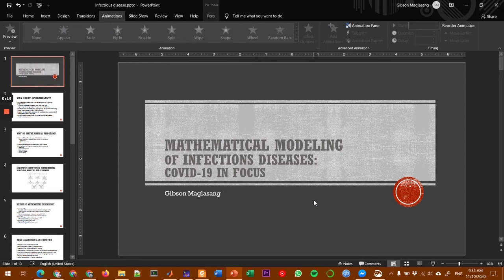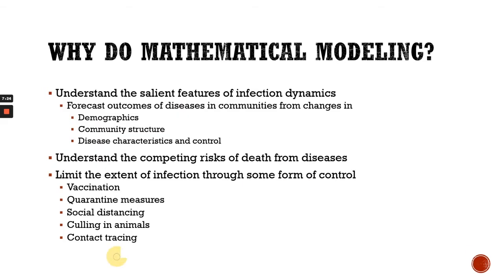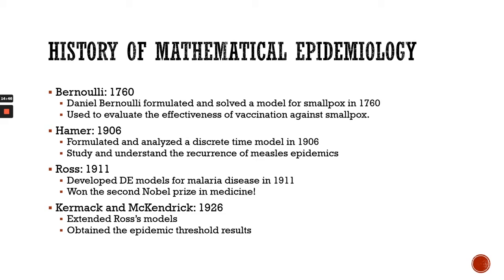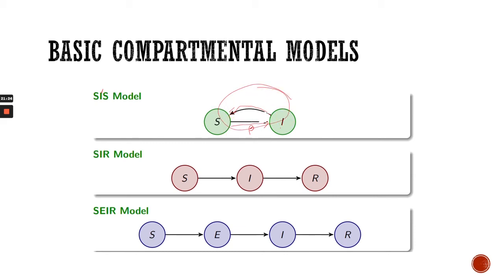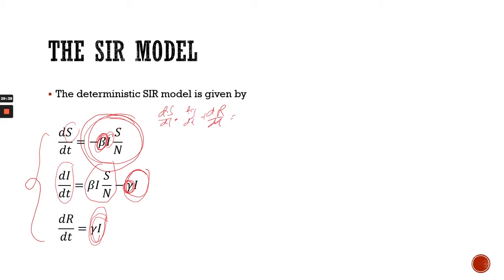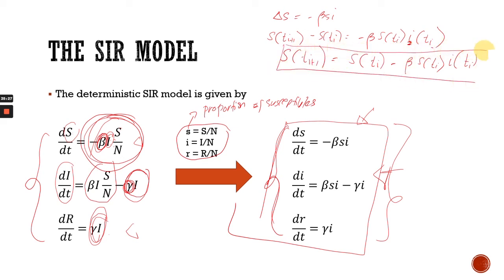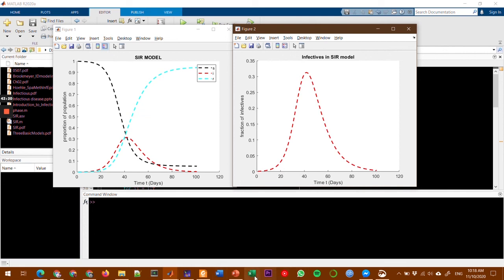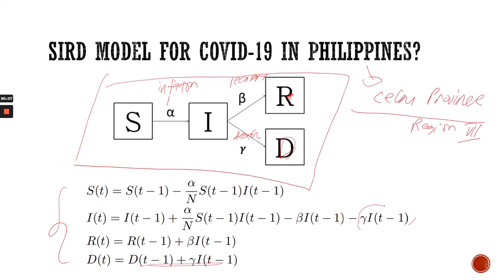Infectious Diseases Model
Tackles various models used in modeling infectious diseases, e.g. SIR, SEIR, SIRD models.